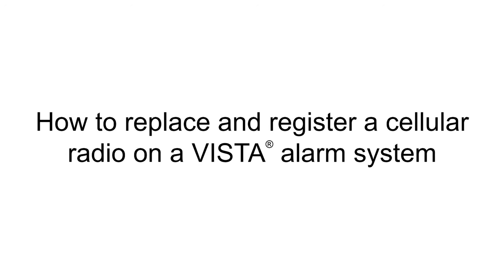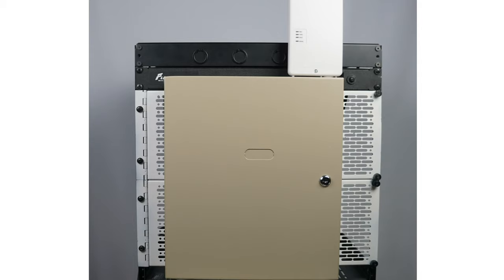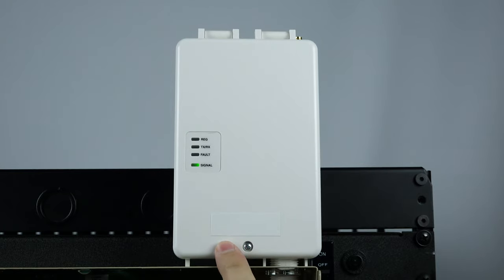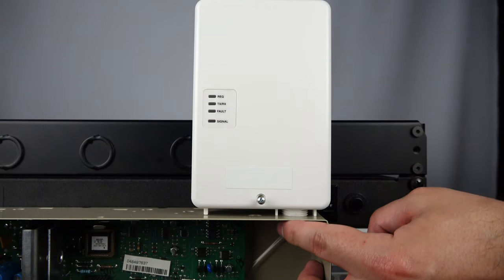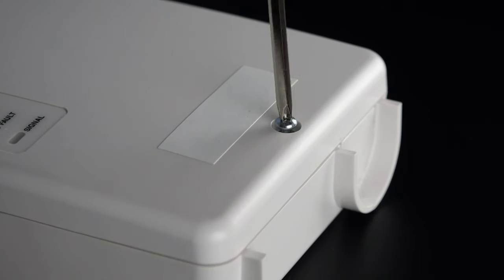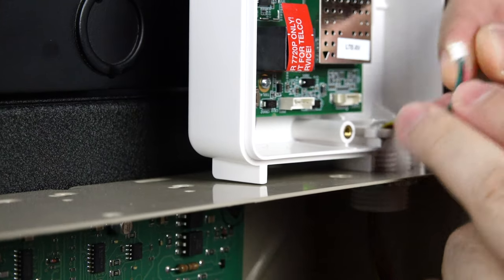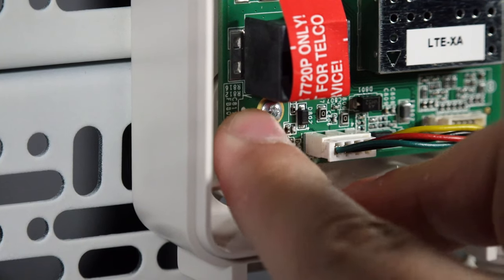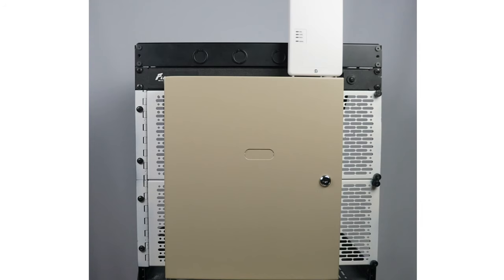How to replace and register a cellular radio on a VISTA alarm system - Resideo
to learn more about VISTA security system panels.

This video covers how to replace and manually register an LTE cellular radio on a VISTA alarm system.